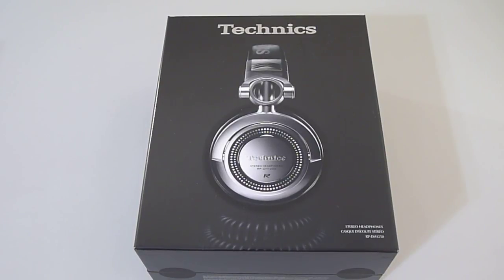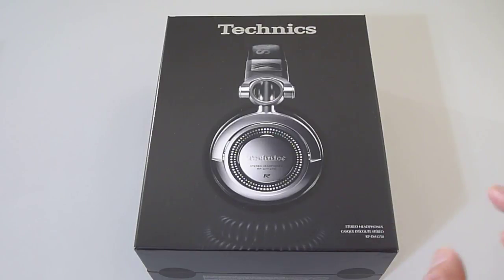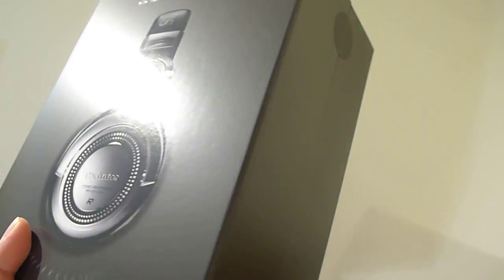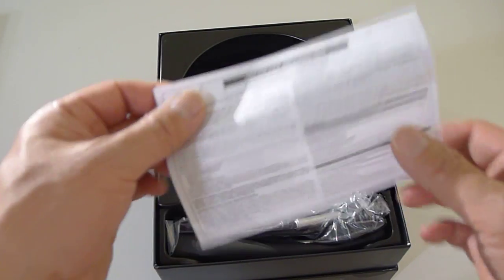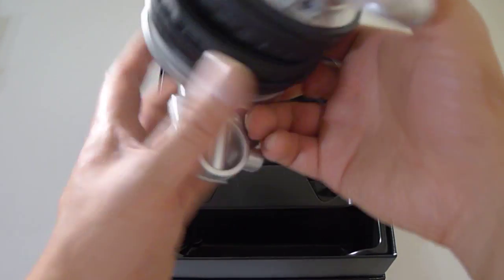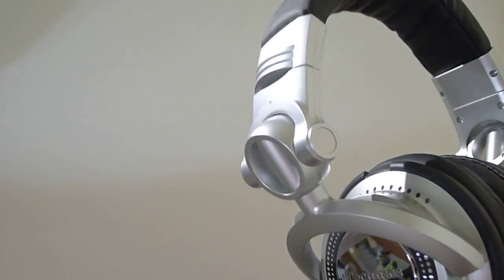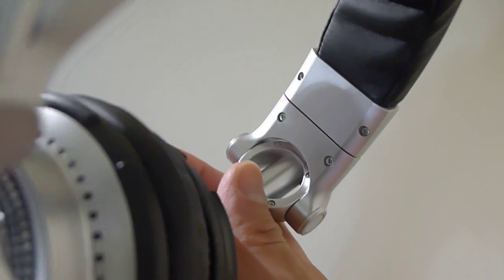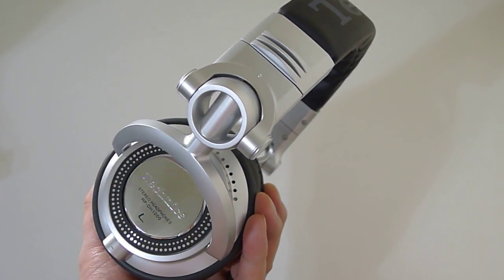New! Technics RP-DH1250 DJ headphones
The only difference between this and RP-DH1200 is the packaging and the extra iOS remote cable.  The headphones inside the RP-DH1250 box IS the DH1200.